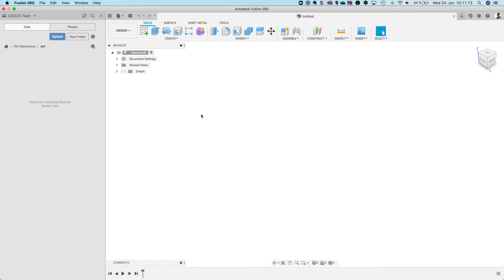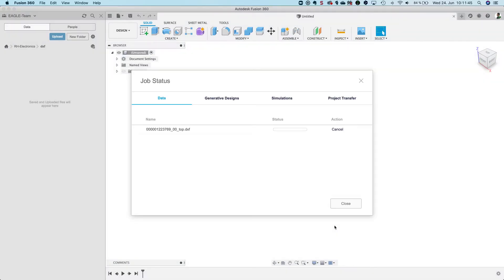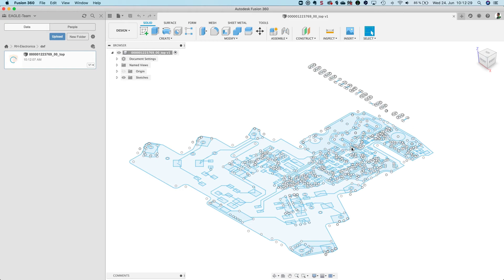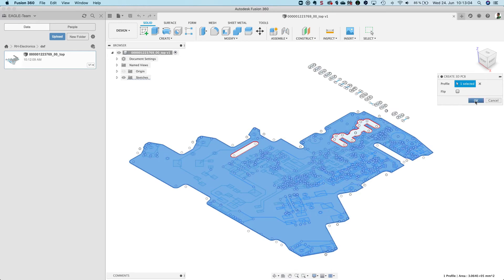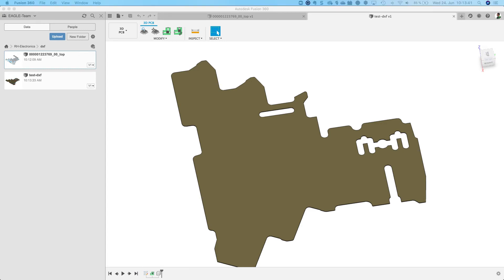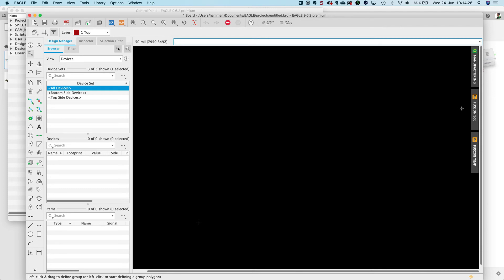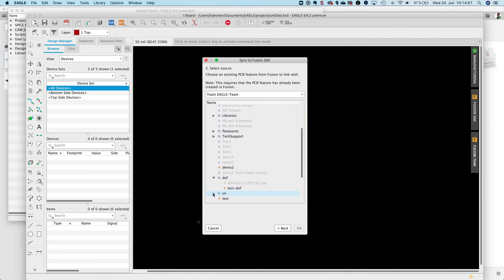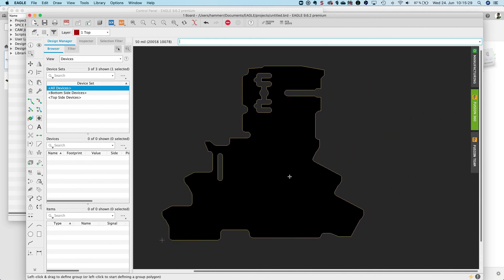Import DXF file into Fusion and use it as board in EAGLE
This video shows how to upload and import a DXF file to Fusion 360 and create 3D PCB from it. Then we pull the 3D PCB's board contour into EAGLE.